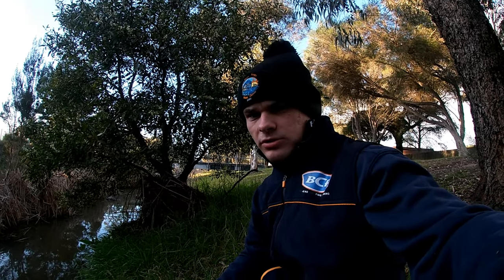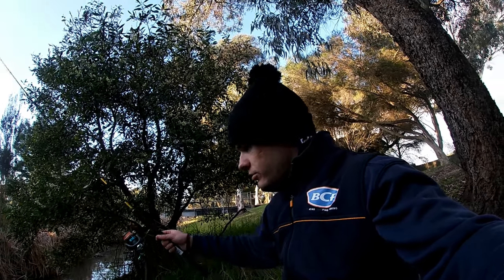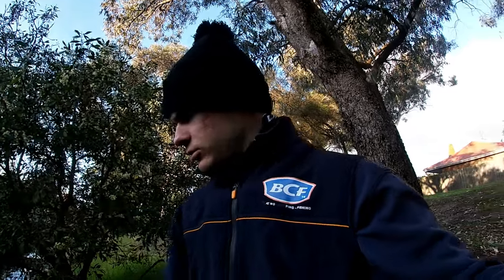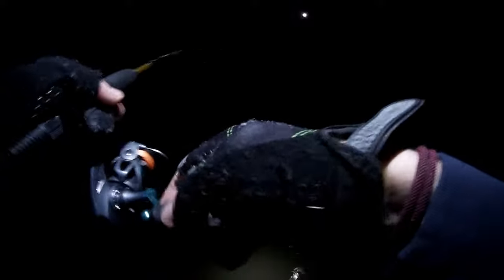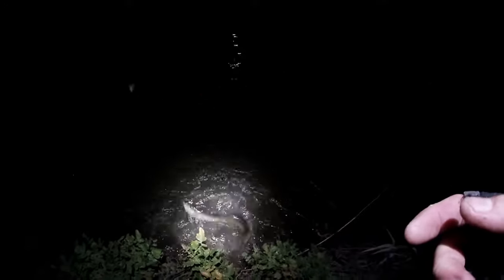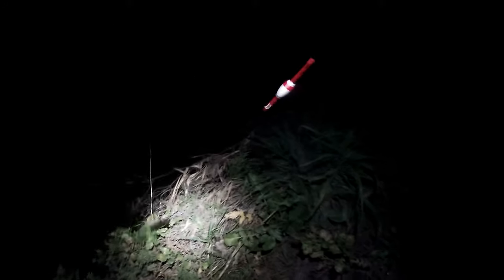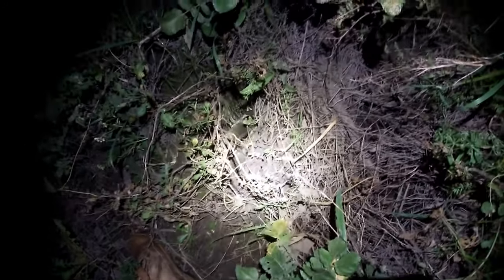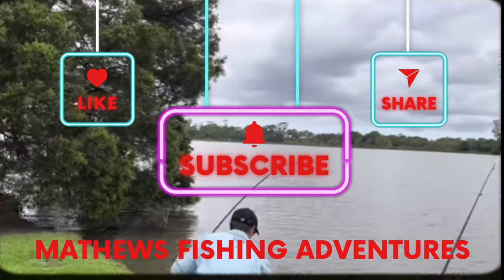Winter Float Fishing: The Secret to Catching More Fish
Discover the secrets of winter float fishing in our latest video, "Winter Float Fishing: The Secret to Catching More Fish." As the temperatures drop, many fishing lovers might think it's time to put away their rods, but we're here to show you how to enhance your seasonal fishing experience. Learn about the best bait selection techniques and how to set up your float for optimal performance in colder waters. We’ll guide you through the essential tips and tricks to improve your catch rate during winter months. Whether you're a seasoned angler or just starting out, this video will equip you with the knowledge to make your winter fishing trips more successful. Don’t miss out on these valuable insights that will transform your approach to float fishing in winter! Join us and become a more effective angler today!